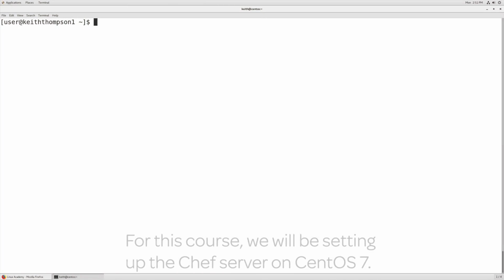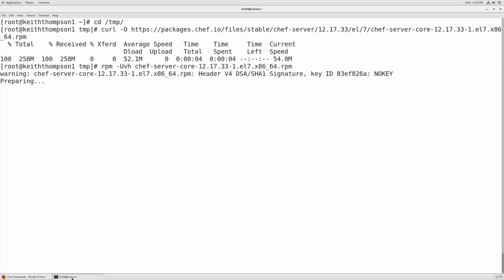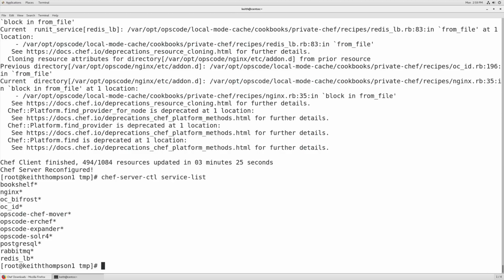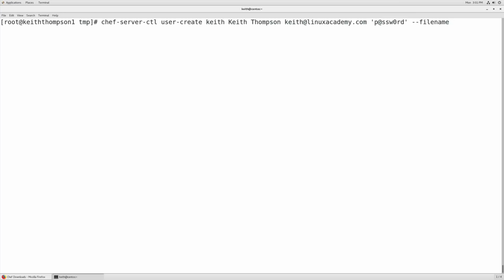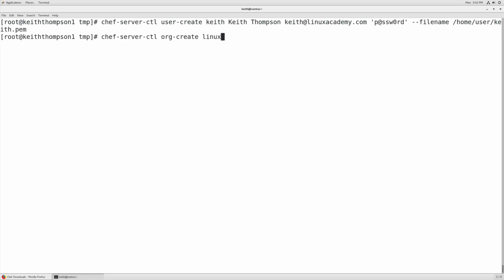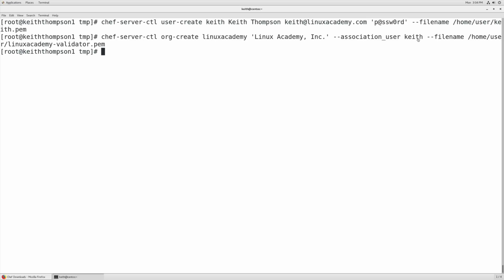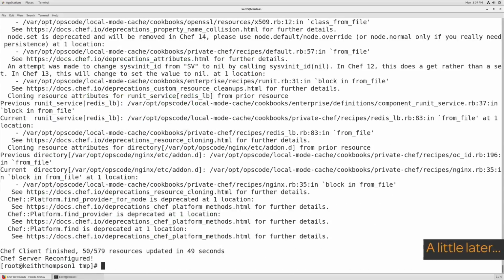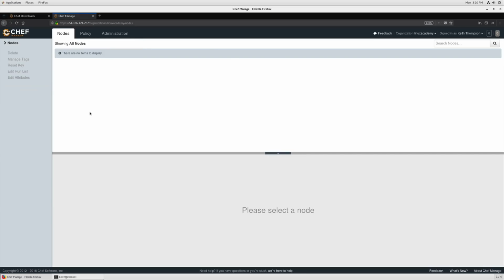Tutorial: How to Set Up a Chef Server | Linux Academy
One of our Linux Academy Training Architects, Keith Thompson, shows how to spin up a Chef server on CentOS 7.

Want to learn even more about Chef? Check out the in-depth, hands-on Basic Chef Fluency Badge course:

In this course, you will gain fluency with Chef and its ecosystem. Following along with the lessons, challenges, and live environments in this course will provide you with the experience necessary to be able to deploy and utilize Chef for configuration management. For the Basic Chef Fluency Badge exam, you'll need to be able to articulate the ideas present in Chef and its tools and how to use them on a basic level.